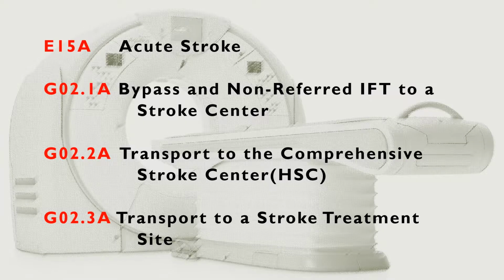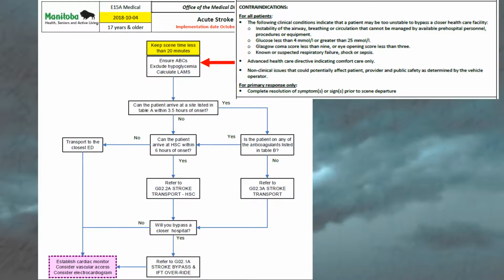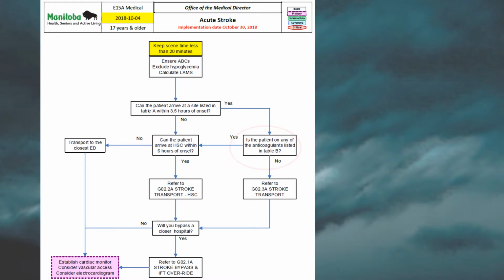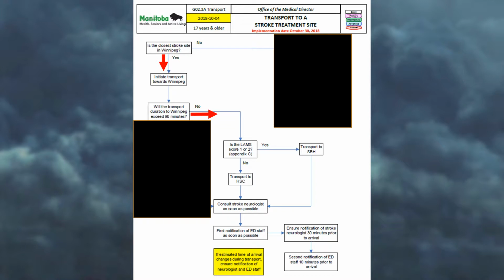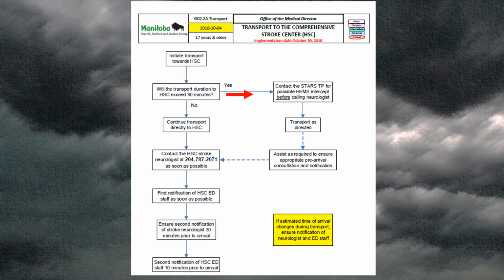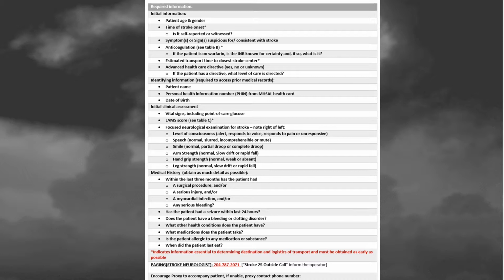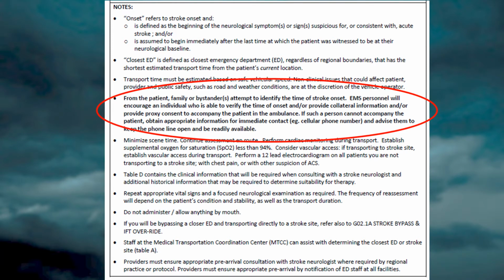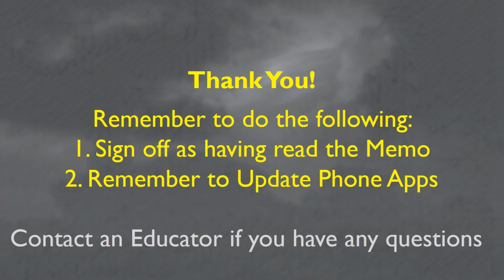Stroke Bypass Oct 30, 2018 OMD updates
Presentation reviews all of the most recent changes: new stroke protocols, comprehensive stroke site (HSC), anticoagulant table, LAMS stroke scoring, and more.